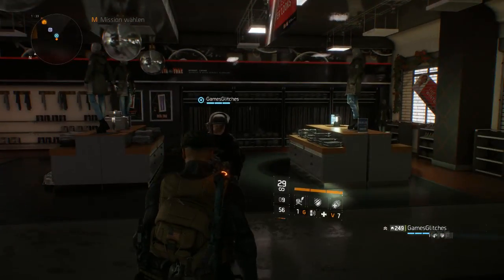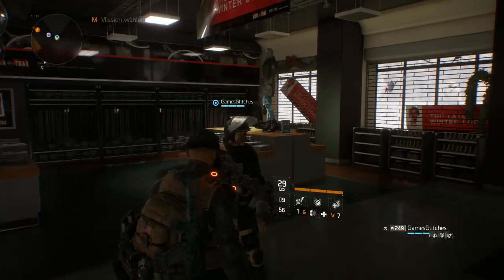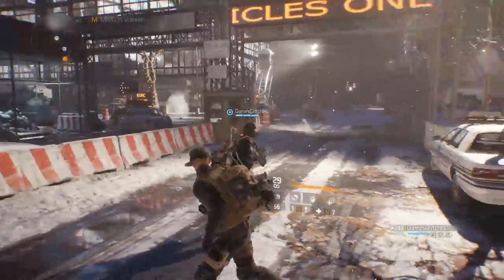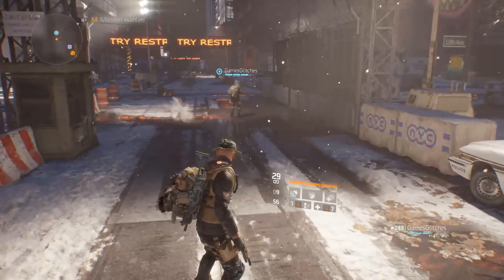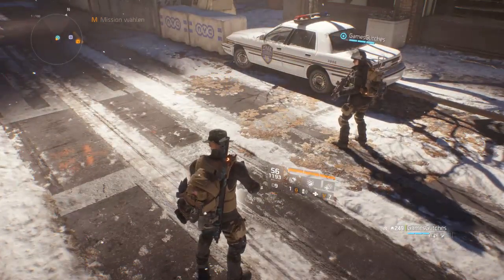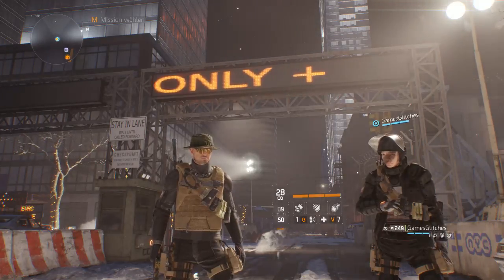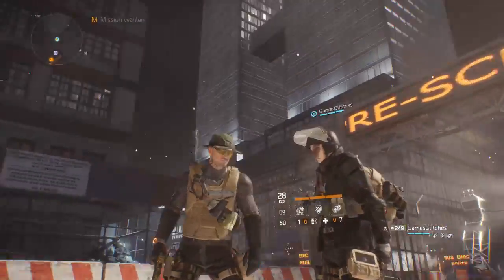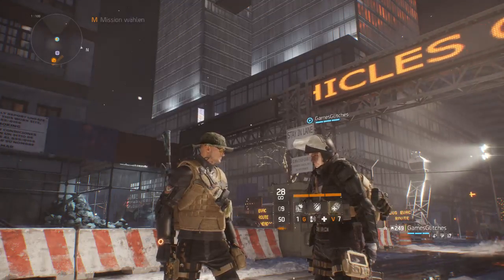T.C.H_Keule81 ᵗʰᵉ ᶜᵒˡᵒᶰᵍᶰᵉ ʰᵘᶰᵗᵉʳˢ © (Part 1)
Mein Treffen für ein Interview mit GamesGlitches wegen dem PTS Server -- Watch live